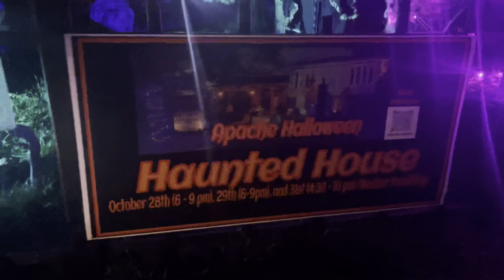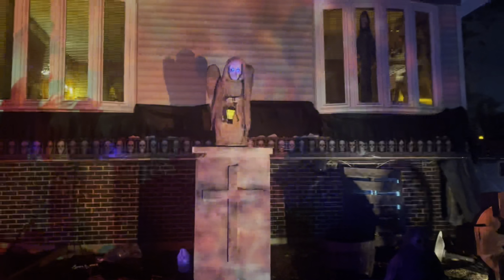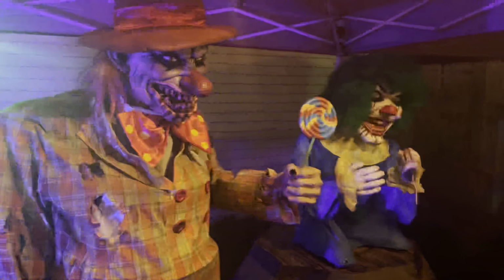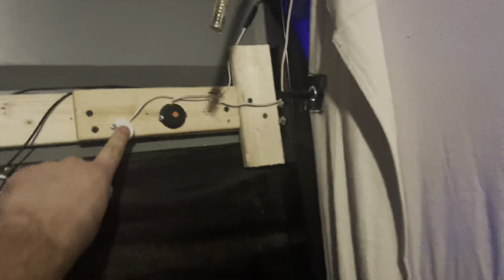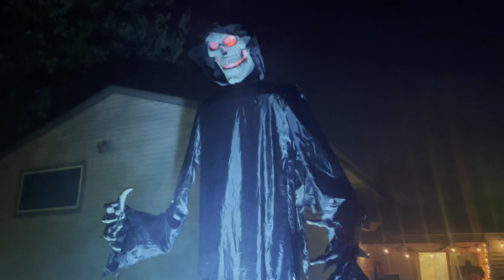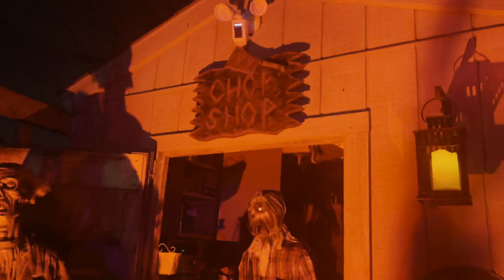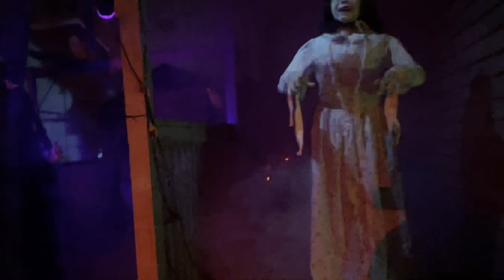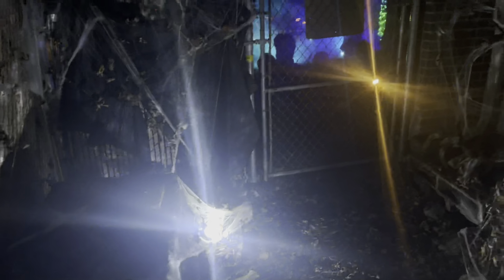My 2022 Haunted House | The Apache Cemetery Nighttime Tour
This is my haunted house for the 2022 Halloween season that includes nearly 50 animatronics from retailers like Spirit Halloween.  Some props are very new while others are old and rare/hard to find.  All props are combined together to make one giant haunted house.